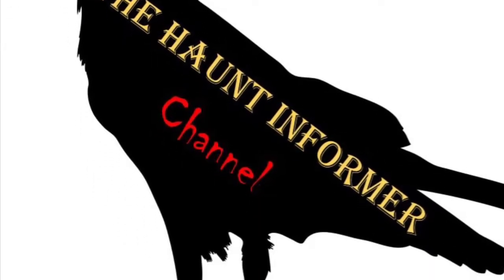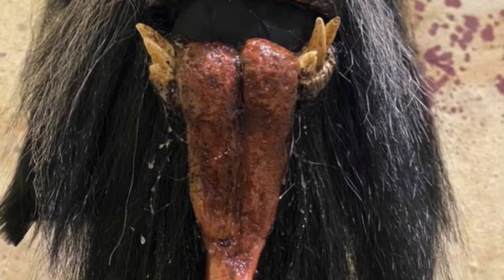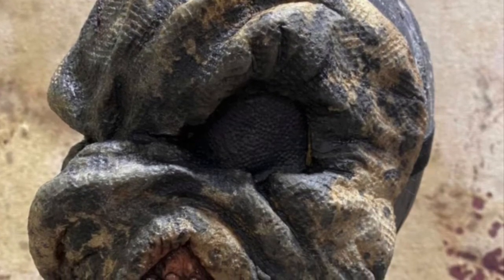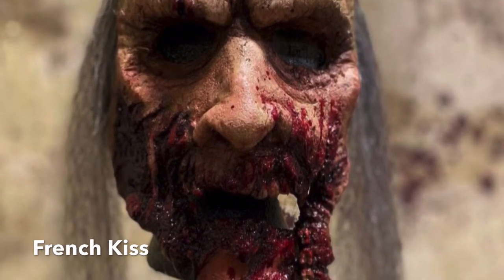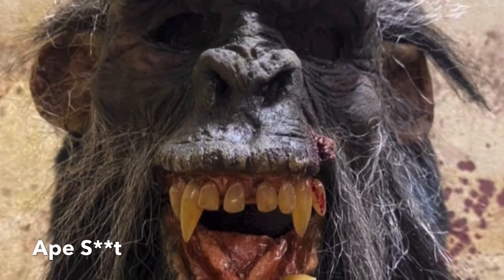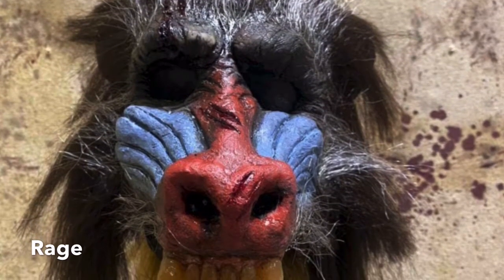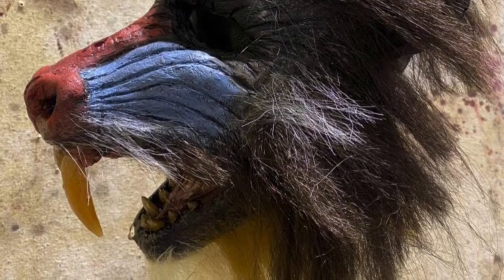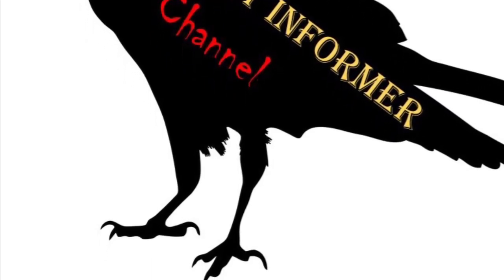New Masks from Pumpkin Pulp Productions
Here is my overview of multiple New Masks from Pumpkin Pulp Productions.